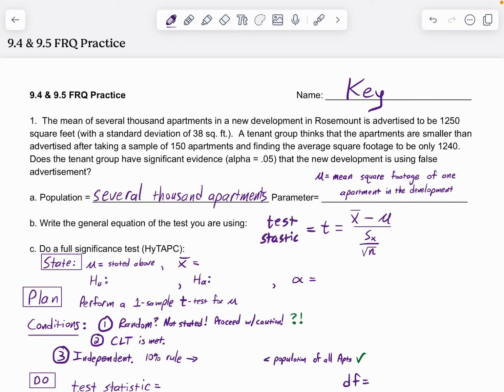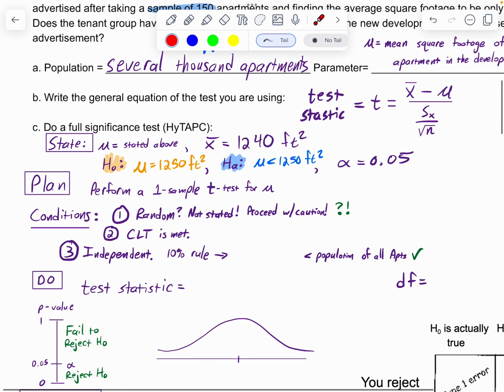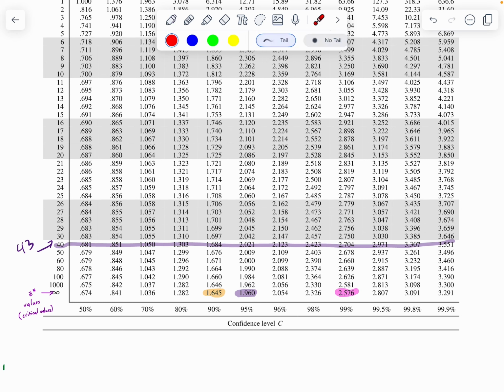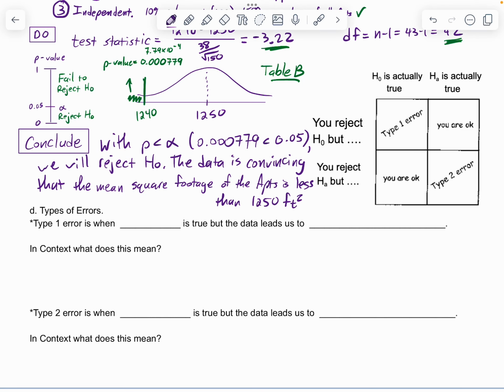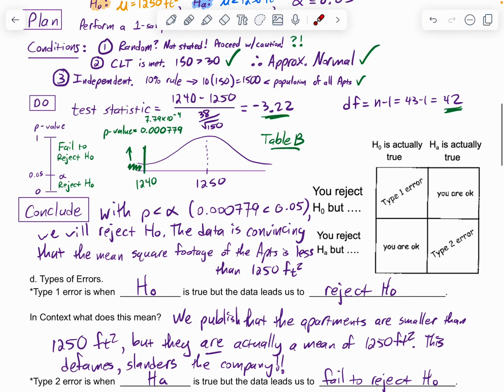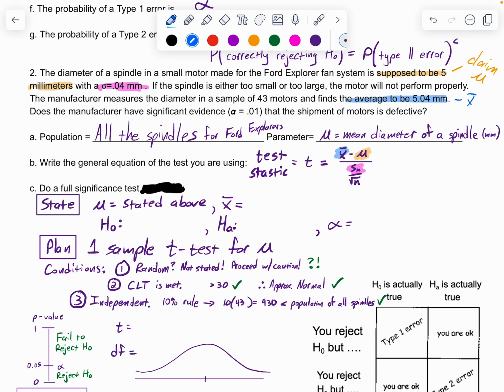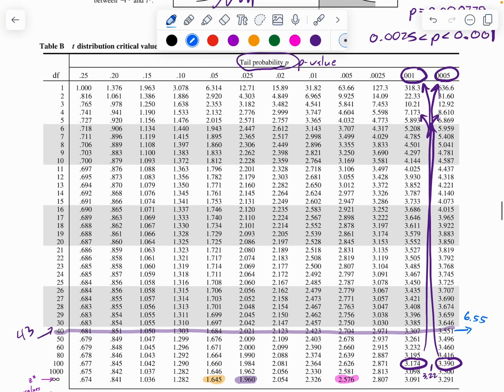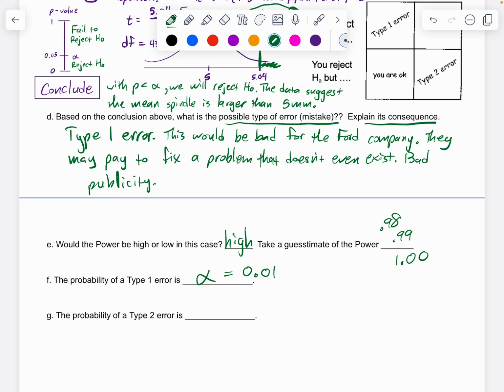9.4 & 9.5 FRQ Practice Solution Video